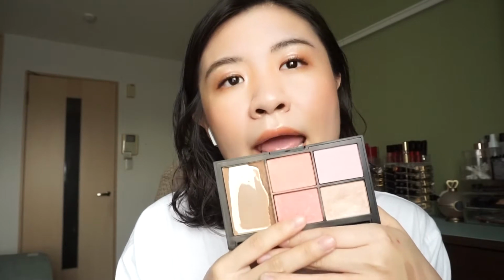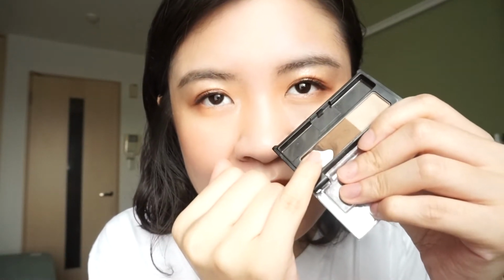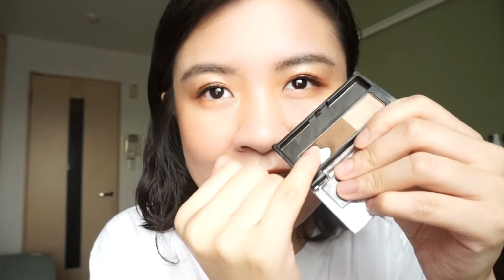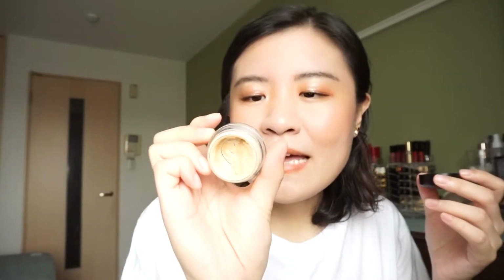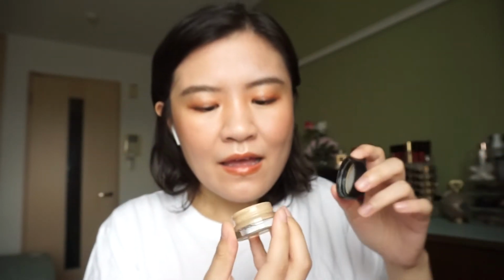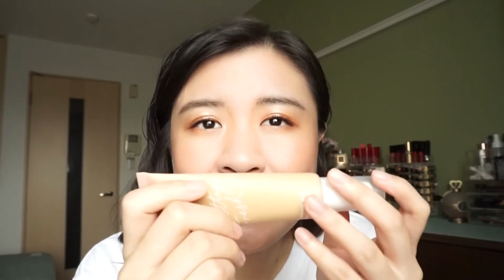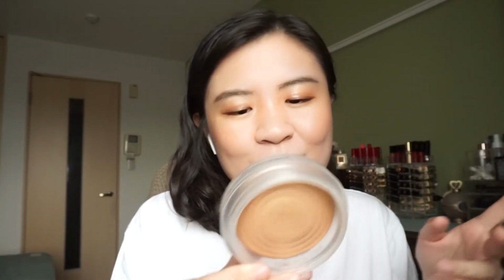Product I Have Hit Pan on&Project Pan!｜July 2021｜Bobbie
Product I Have Hit Pan on：
Nars Laguna Bronzer
Colourpop Super Shock Highligher in On The Cusp
Mac Pro Longwear Paint Pot in Soft Ochre
Canmake Perfect Multi Eyes in 03
Integrate Shadow and Eyebrow
Canmake Marshmello Face Powder in ML
Benefit Ka-Brow in 04
IT Cosmetics Hello Light Creme Luminizer

Project Pan Products:
Nars Natural Radiant Foundation in Fiji
RMS Un-Cover up in 11
Clinique Cheek Pop in 05 Nude Pop
Addiction eyebrow powder
CHANEL LES BEIGES Healthy Glow Bronzing Cream in SOLEIL TAN BRONZE
Tower 28 BeachPlease Luminous Tinted Balm in GOLDEN HOUR
Tom Ford Cream Color For Eyes in 01 Platinum
Pixi Endless Silky Eyepen